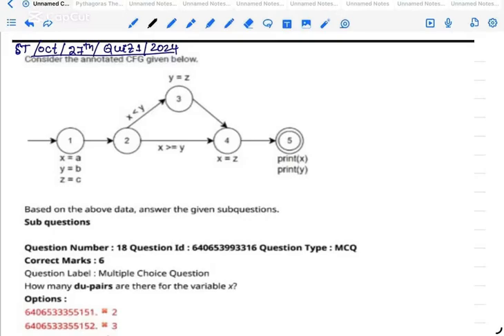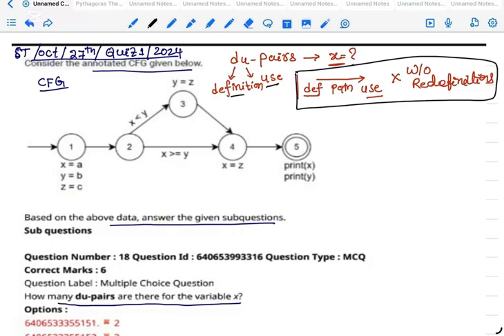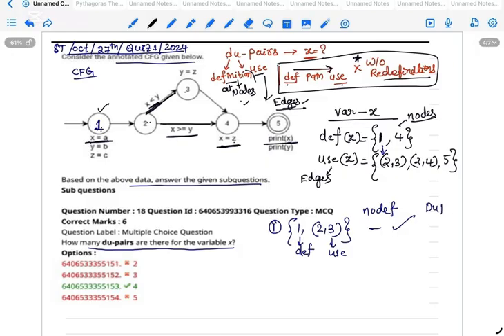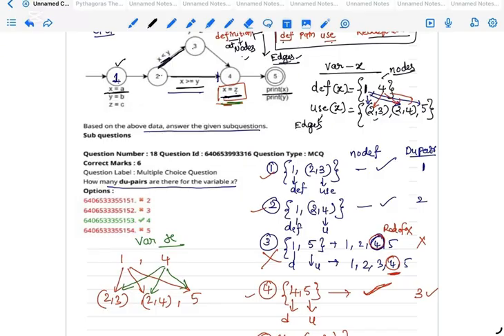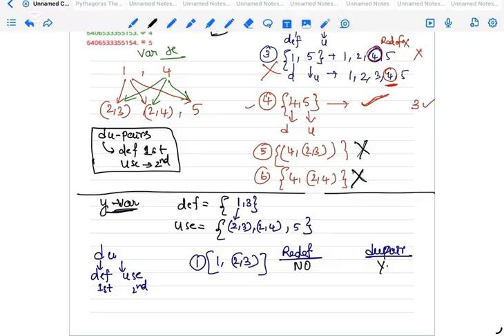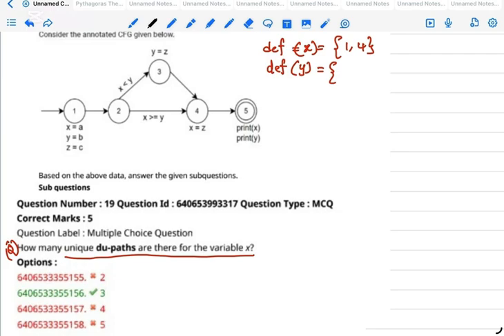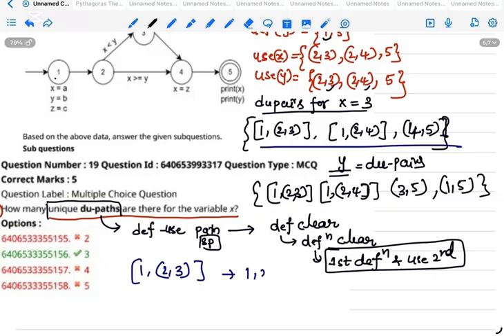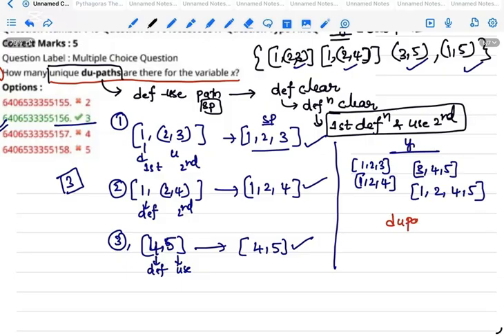du-Pairs-ST-Quiz1(27 Oct 2024)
How to calculate du pairs and du paths from a control flow graph in software testing